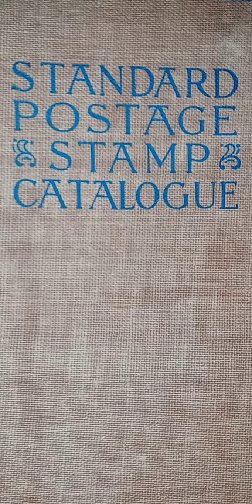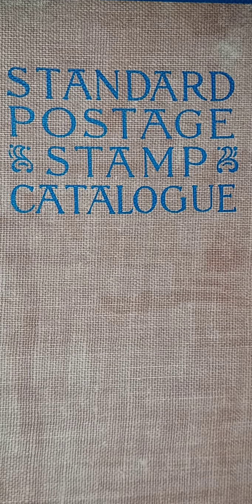Is stamp collecting a good Investment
Comparing Scott catalog price guide values from 1942 to 2012 on Scott number 594.
I forgot to remind everyone that the stamp was originally purchased for 1 cent.